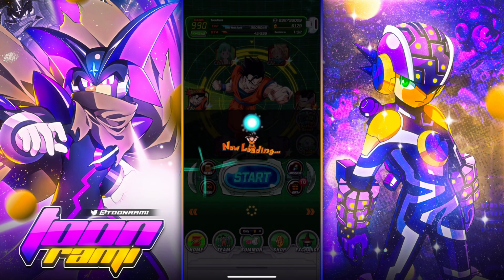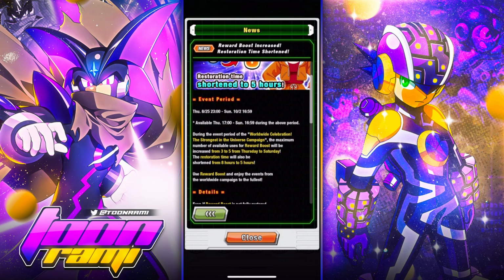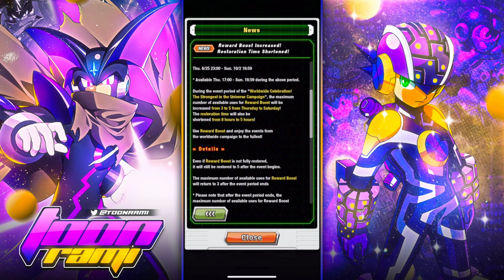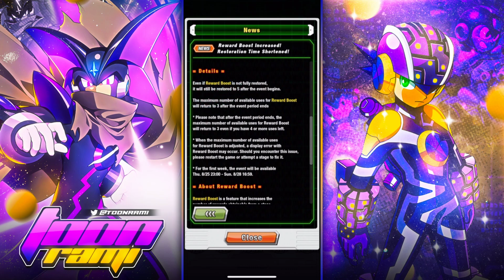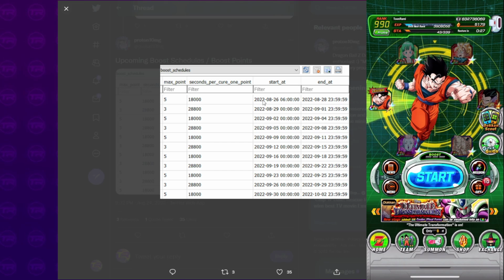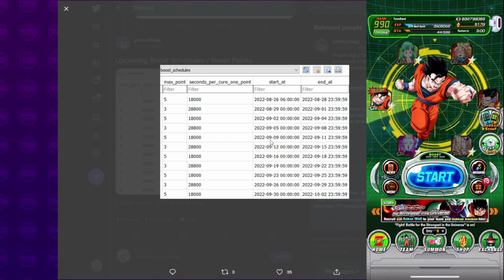DON'T MISS OUT ON EXTRA BOOSTS! Reward Boost Increase Update WWDC 2022 | DBZ Dokkan Battle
Video Title: DON'T MISS OUT ON EXTRA BOOSTS! Reward Boost Increase Update WWDC 2022 | DBZ Dokkan Battle

STR Namek Goku vs Frieza Red Zone (Previous Video)

Images & Sources:
AashanAnimeArt